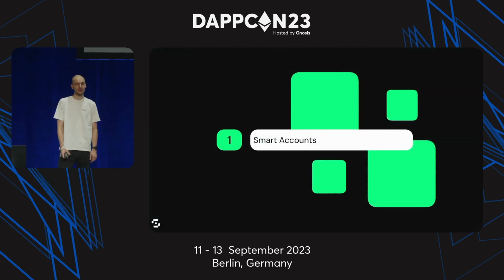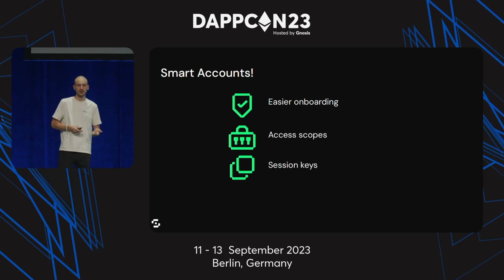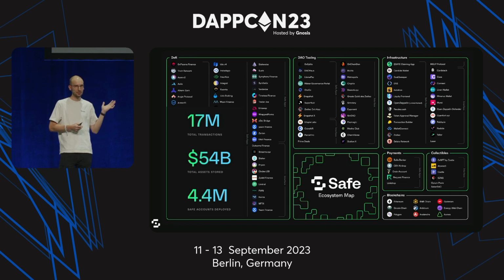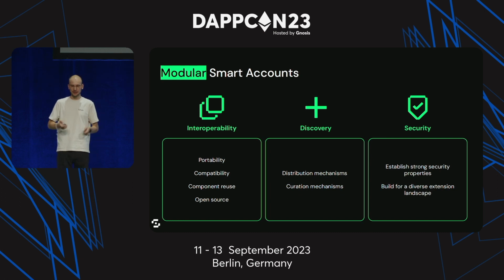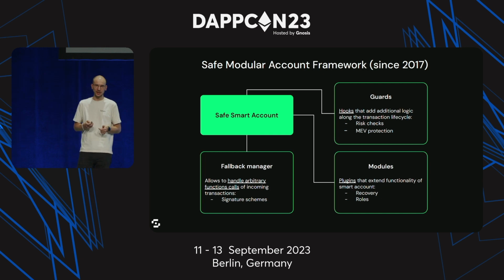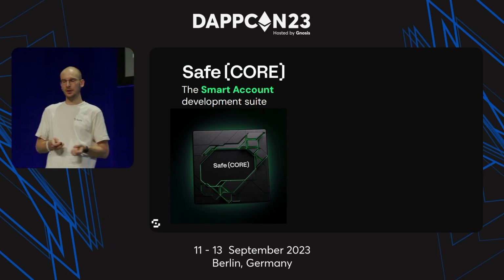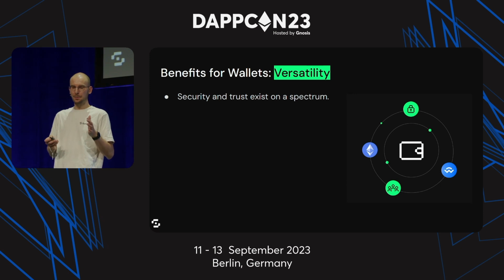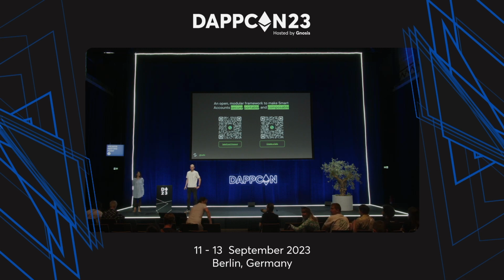DappCon 2023: Modular smart accounts - benefits for wallets - Tobias Schubotz